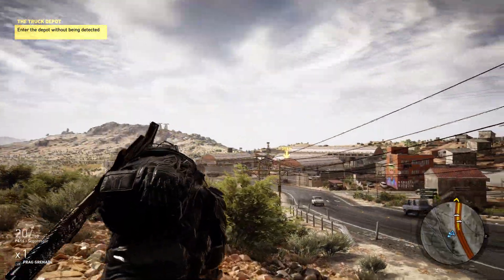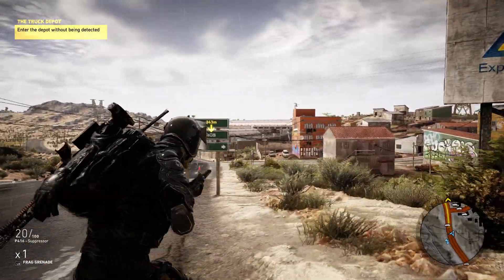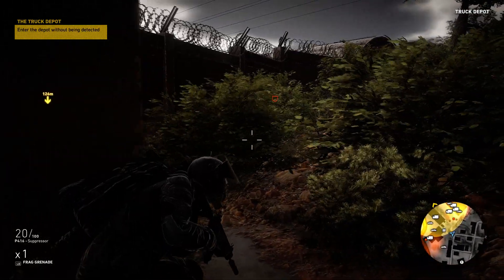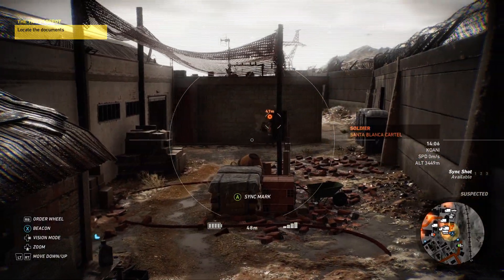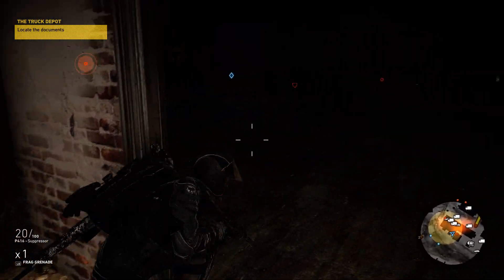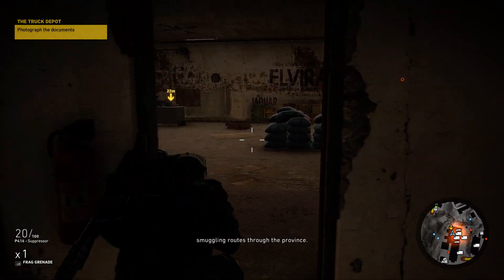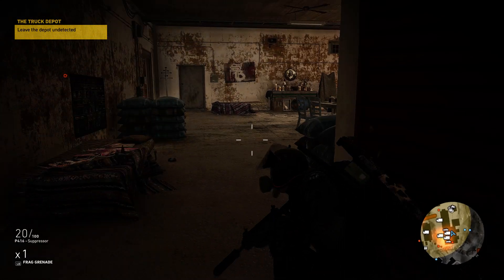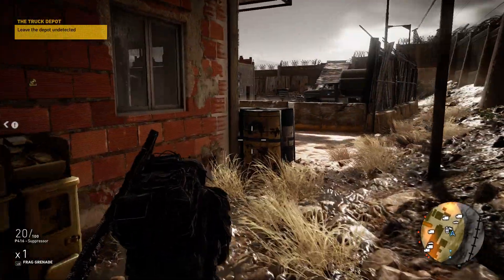Ghost Recon Wildlands - Truck Depot (stealth)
Let's play the Truck Depot mission in Ghost Recon Wildlands. Getting int and out of the Truck Depot without being seen. Here's how.